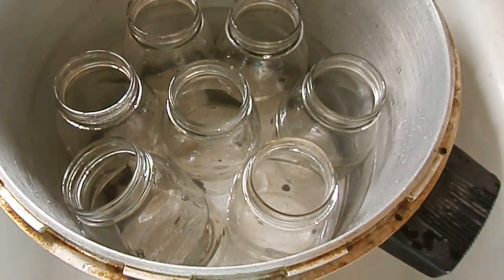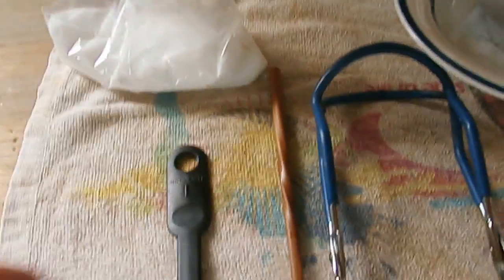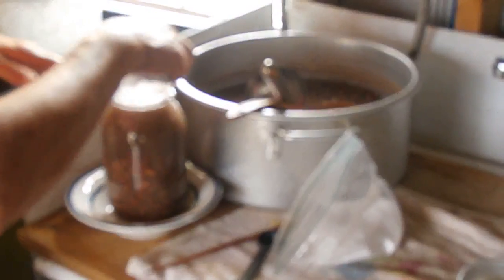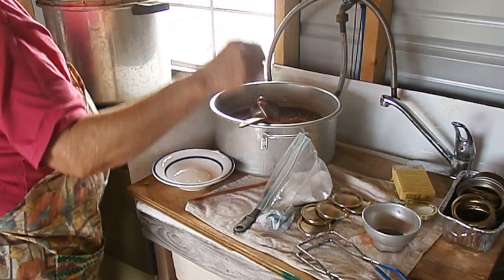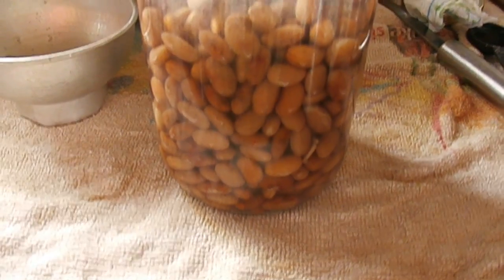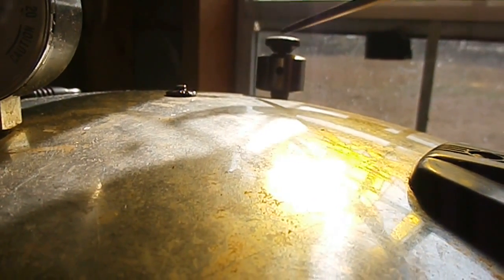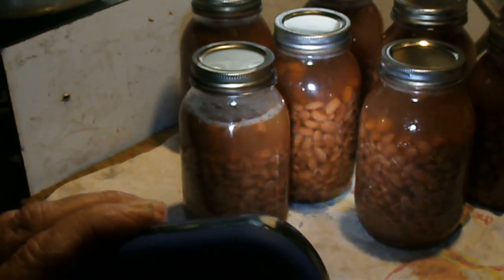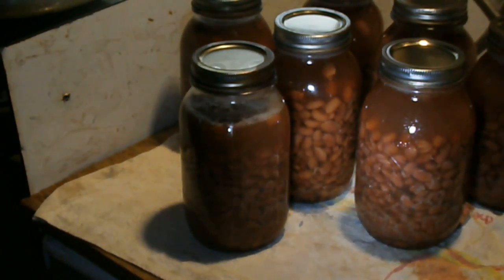How to safely can dry pinto beans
Tip jar!

Sorry this video is longer than usual, but I wanted to include every detail I could think of for the viewer who has never canned dry beans. This works for any dry beans except lentils, which tend to go to mush if canned.